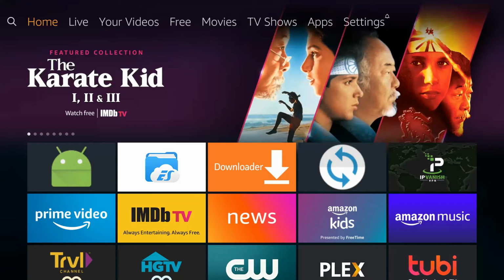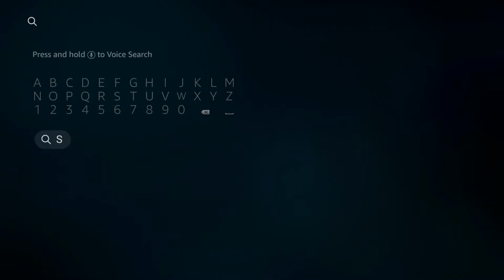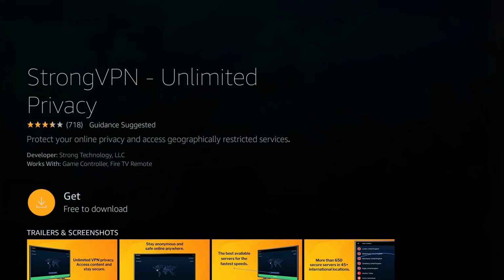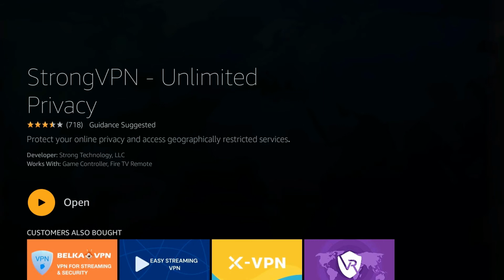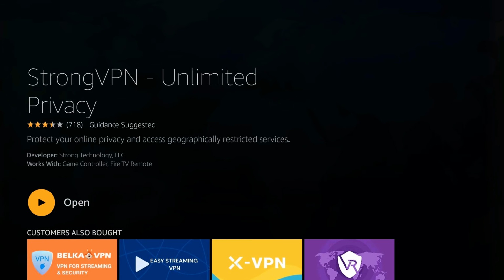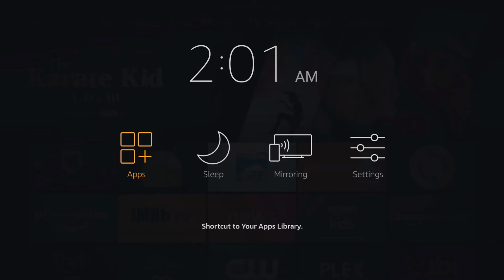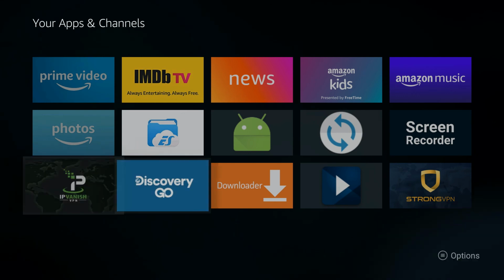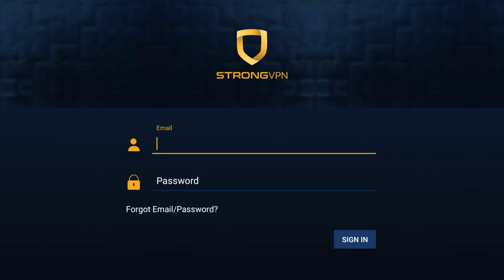How To Install Strong VPN on Firestick/FireTV 4K [Step-by-Step-Guide 2020]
You're on the way to total data defense! Make any Internet connection secure with our VPN app for Fire TV. Choose from L2TP, SSTP, OpenVPN, IPSec, IKEv2, and WireGuard® protocols.